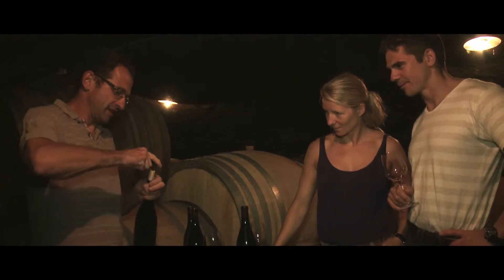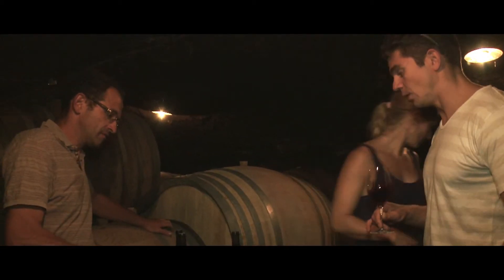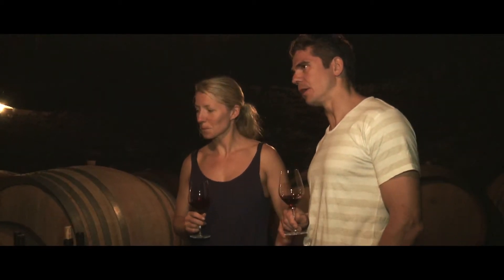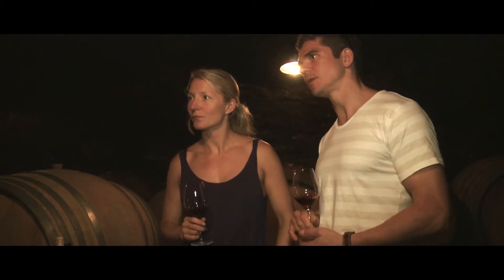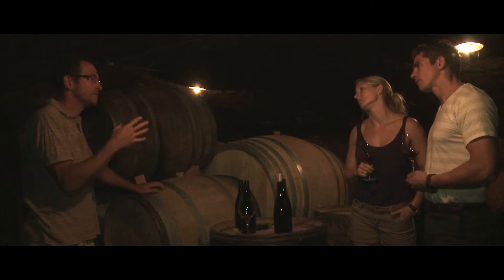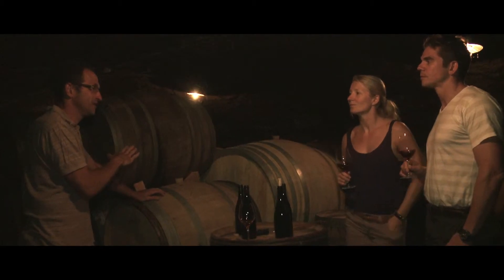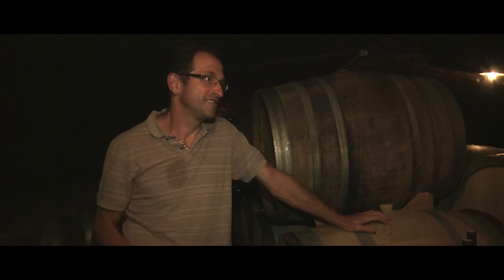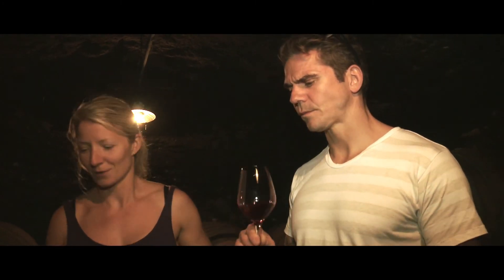Saint Joseph kælder 4 Preview